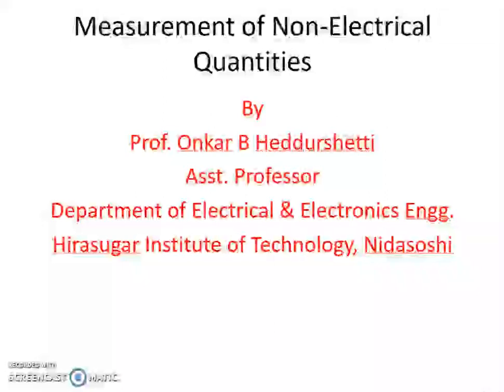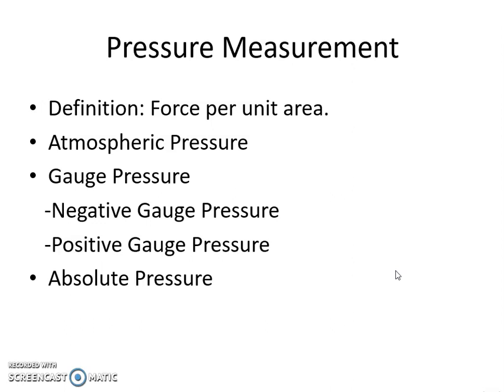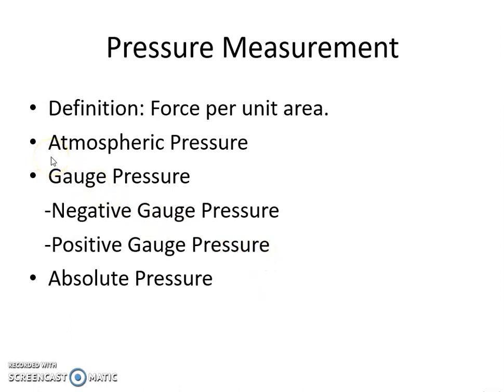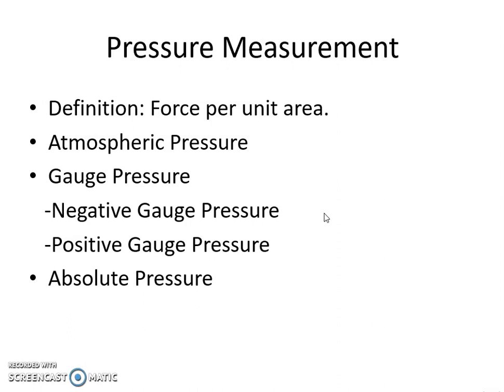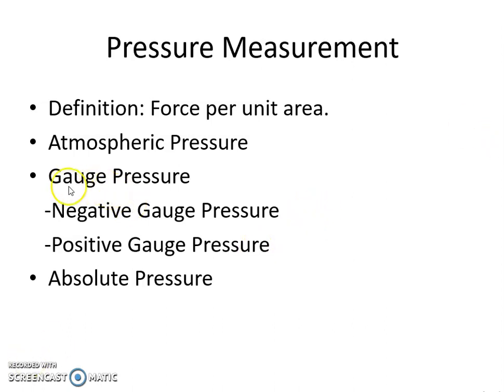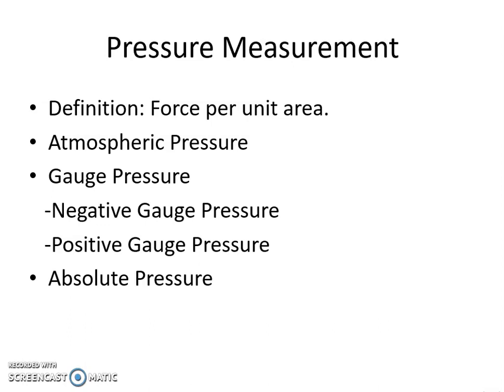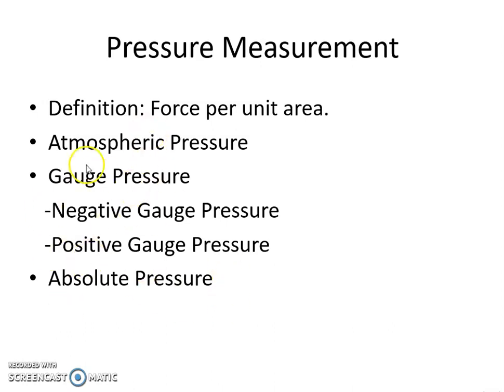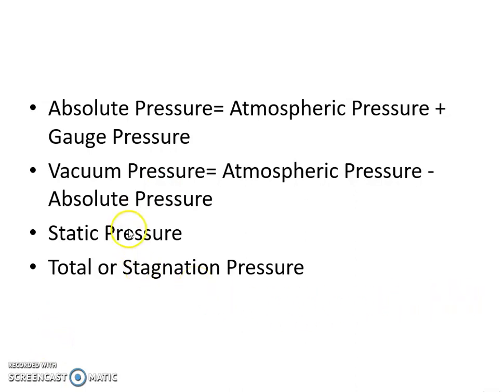Measurement of Non-Electrical Quantities-Pressure Measurement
Definitions, Units and Classifications